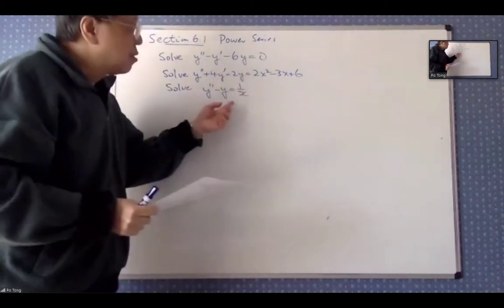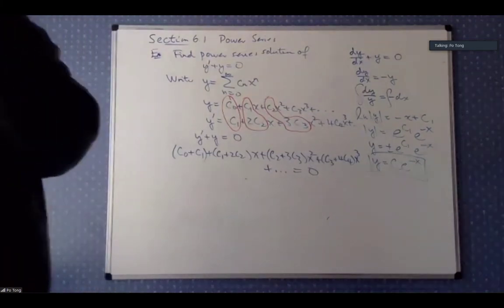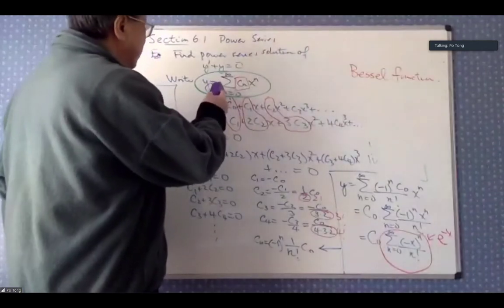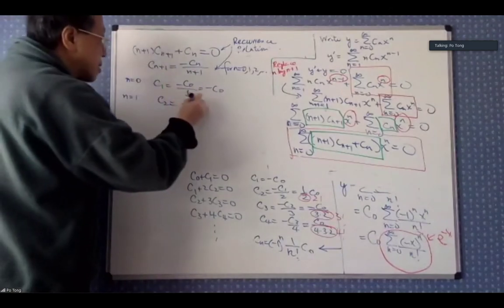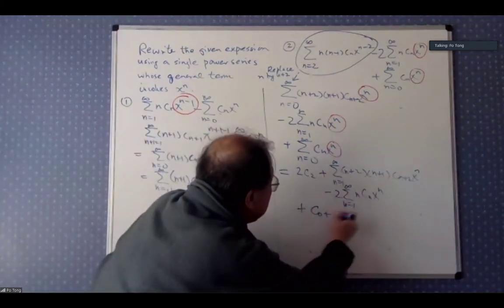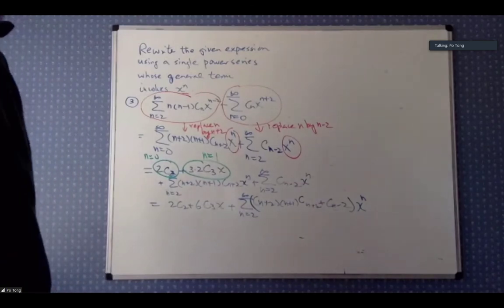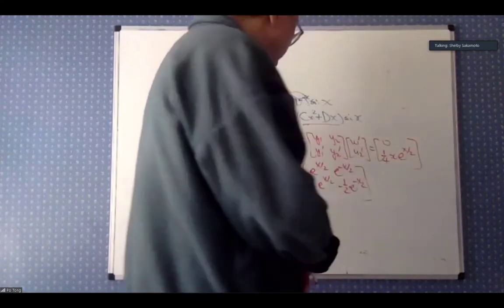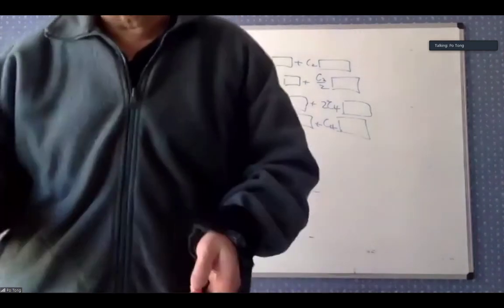Math 275 Chapter 6.1 + Office Hours (04.07.2020)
Power Series and 20 minutes of Office Hours